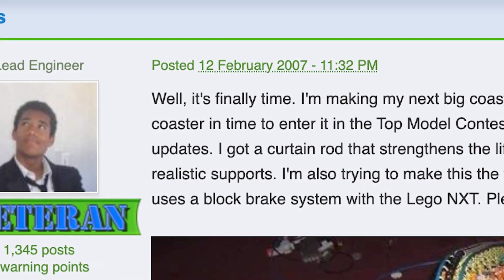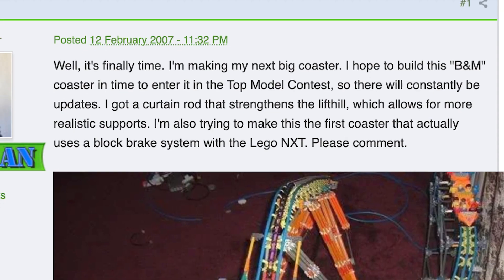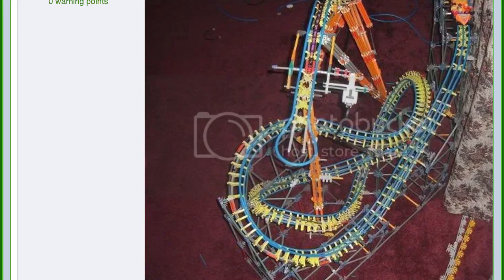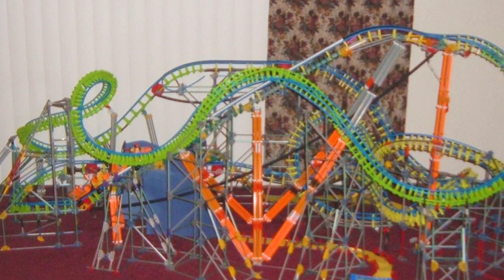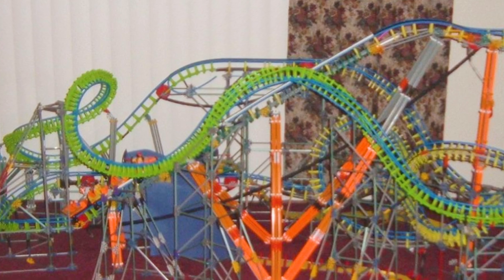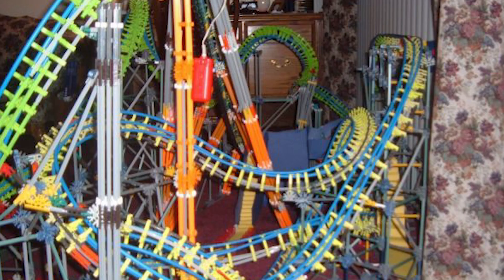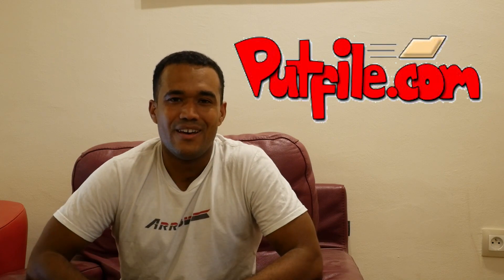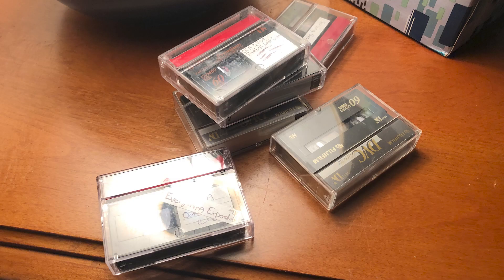Forgotten K'nex Models: CURRENT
Shedding light on one of the lesser known, but highly instrumental coasters I built long ago.